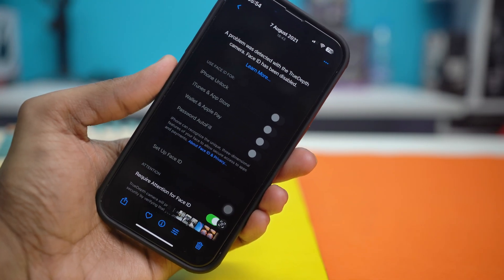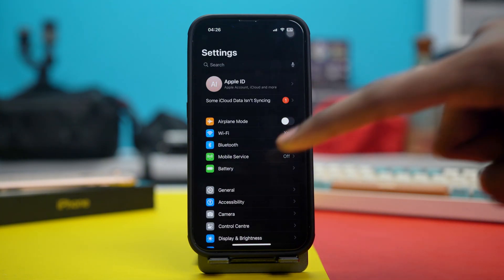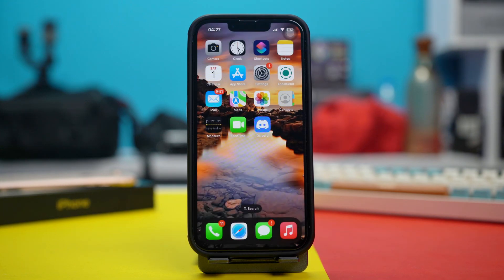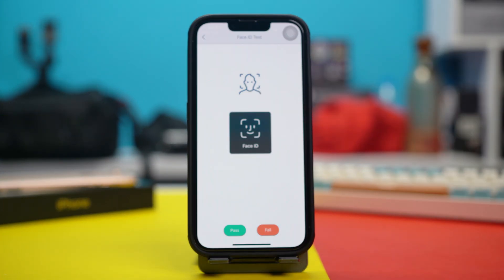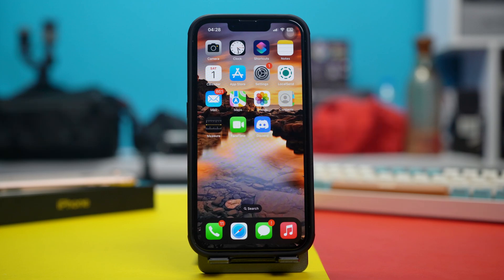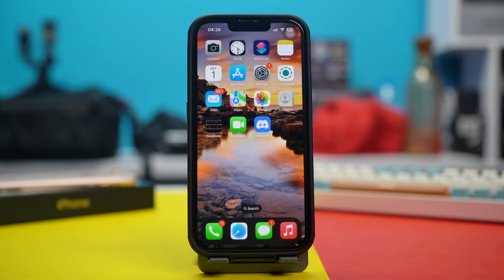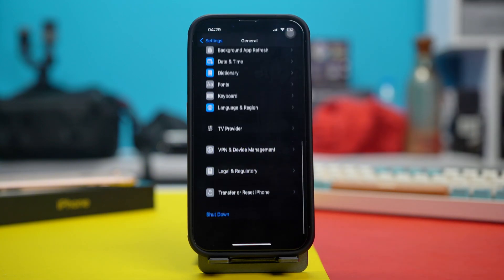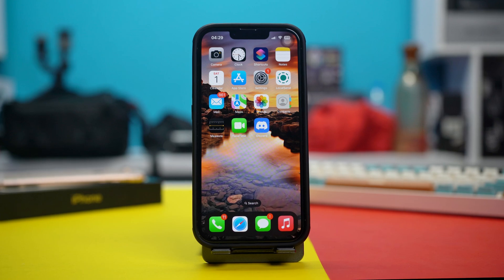Fix "A Problem Was Detected with the TrueDepth Camera" on iPhone | Face ID Disabled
Are you seeing the error “A Problem Was Detected with the TrueDepth Camera” on your iPhone? This issue usually occurs due to hardware malfunctions, software glitches, or accidental damage to the front camera system, which can lead to Face ID being disabled.

In this video, I’ll guide you through effective troubleshooting steps to fix the TrueDepth camera issue on iPhone. You’ll learn how to check for software updates, reset Face ID, clean the camera sensors, and determine if it’s a hardware-related problem. If Face ID isn’t working, don’t worry—I’ll help you fix it and get your iPhone back to normal!